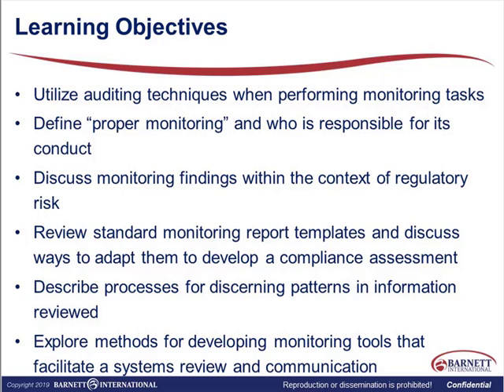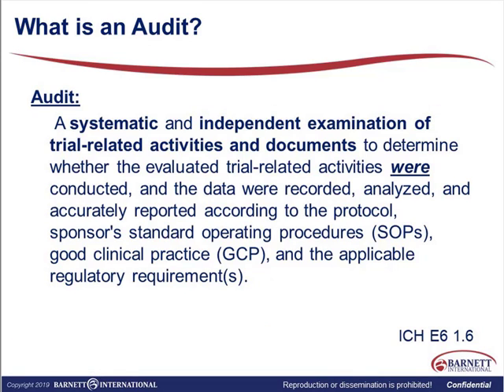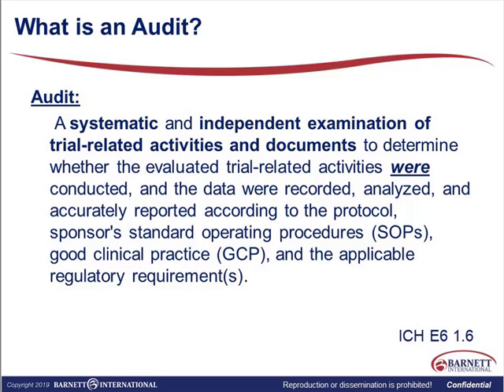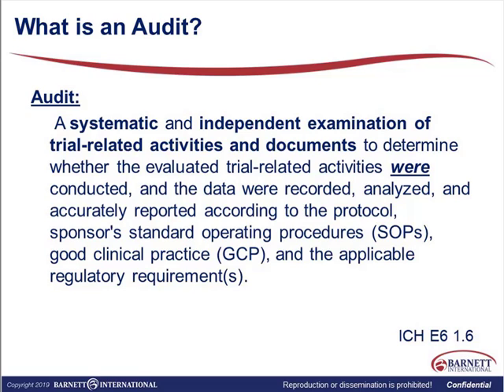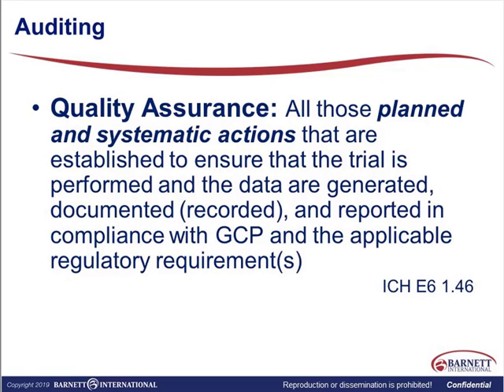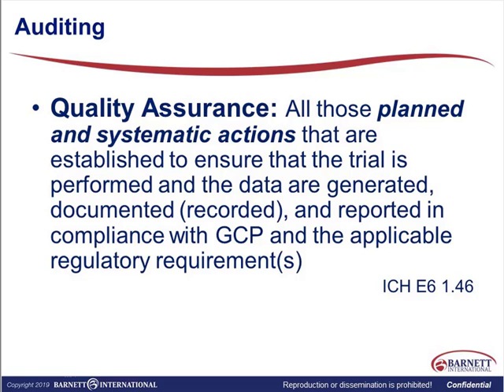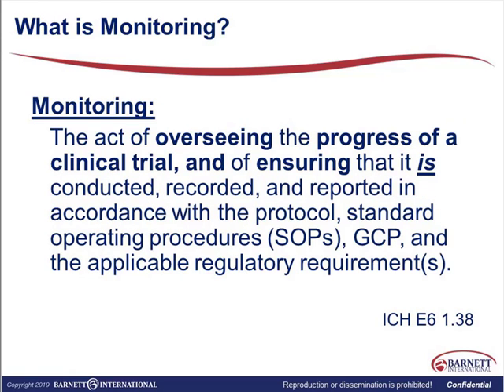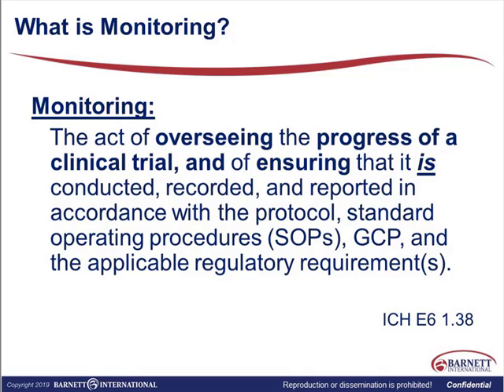Risk Based Thinking Monitors Trailer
The regulations require that sponsors ensure the selection of qualified monitors and the proper monitoring of clinical investigations. However, sponsors are frequently cited by the FDA for failure to meet those requirements. These regulatory communications note that although monitors might have identified issues, they did not appreciate the significance of those findings. As a result, opportunities to promptly secure compliance might be missed.

Clinical research is structured to incorporate monitoring processes more frequently than auditing. Yet as monitoring integrates a risk-based approach, monitors can utilize many auditing techniques to assist them in more effectively performing their tasks and meeting their obligations. This web seminar will explore the processes for critically reviewing findings to discern the implications and impact on subject safety and data integrity.